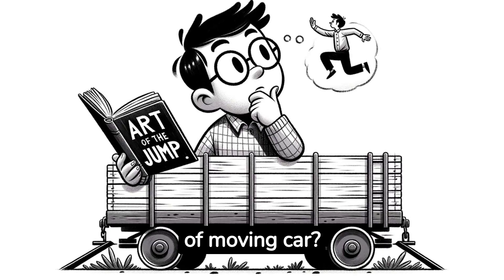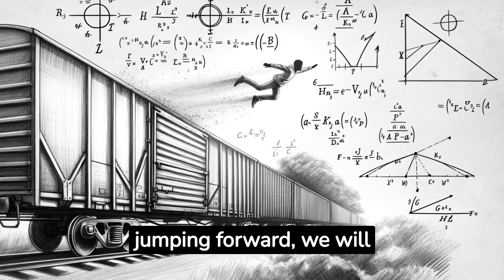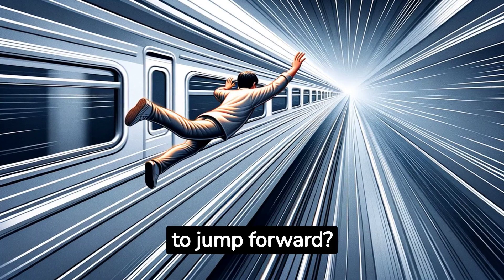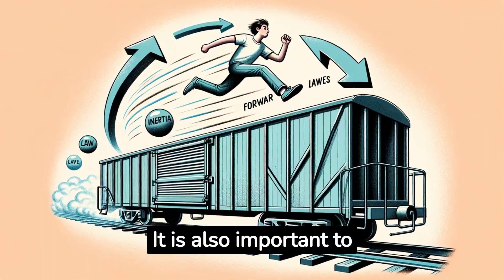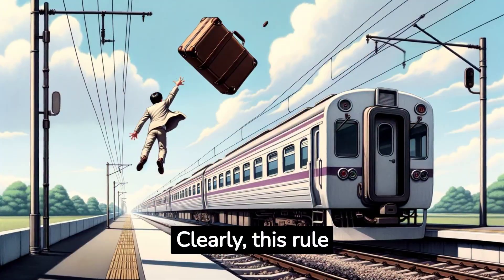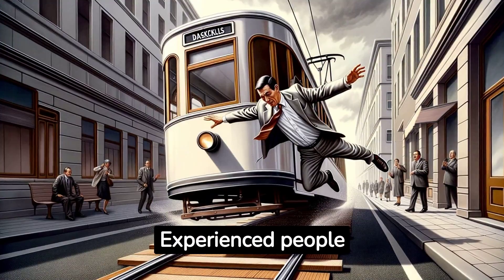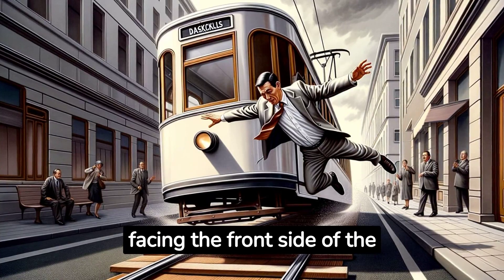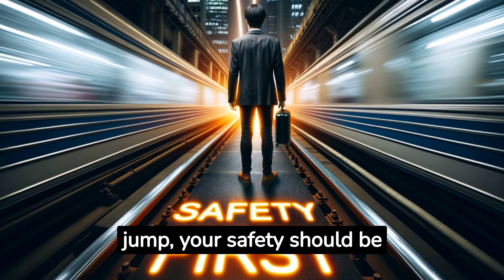How should you jump from a moving car?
Is there an art to jumping out of a moving car? You will probably be told that you should jump forward, following the law of inertia. But let's understand how accurate this statement is, and what really defines a safe jump.

When jumping from a moving car, we inevitably follow the laws of physics. At first glance, it seems that by jumping forward, we will increase our speed by grabbing the "tail" of the accelerating car. But think again. After all, due to inertia, when jumping backwards, the speed of the jump compensates for the speed of the wagon, helping us land with less force.